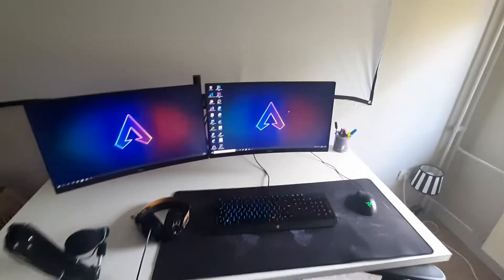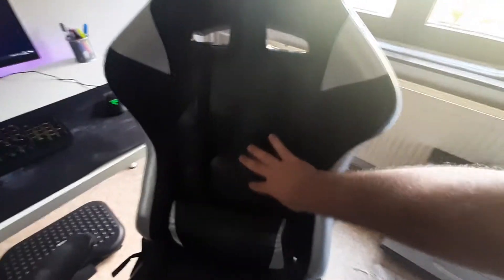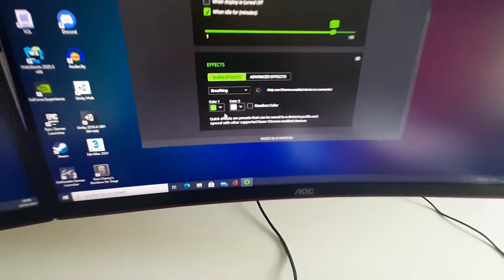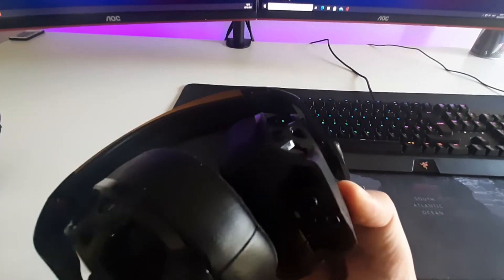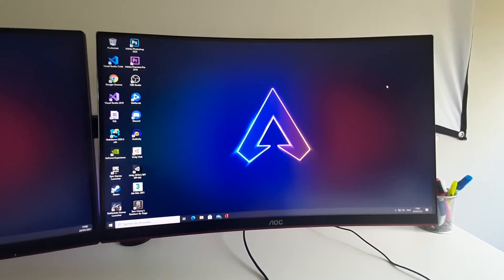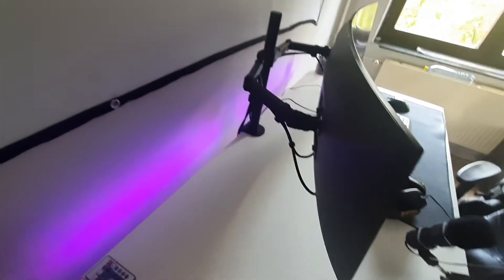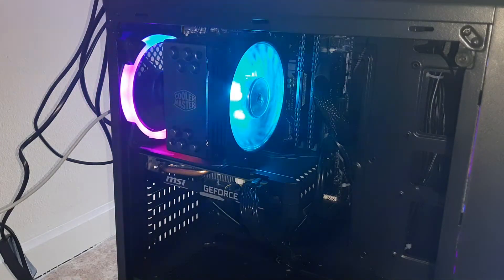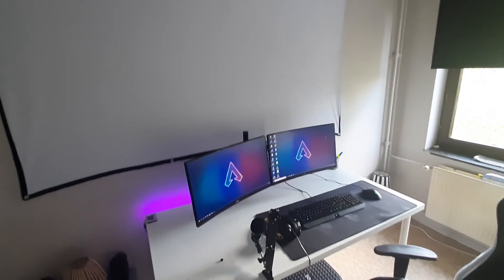Gaming Setup / Room Tour - 2021